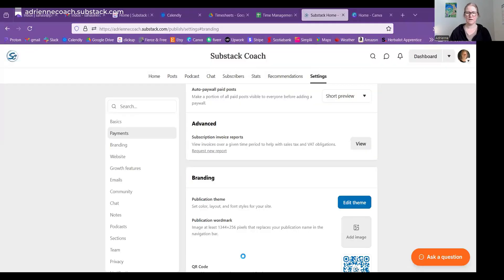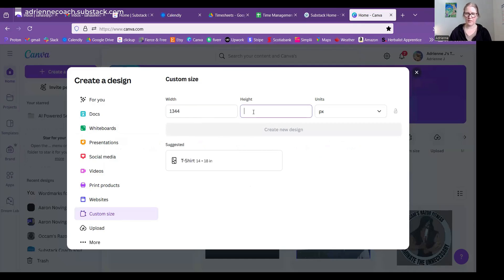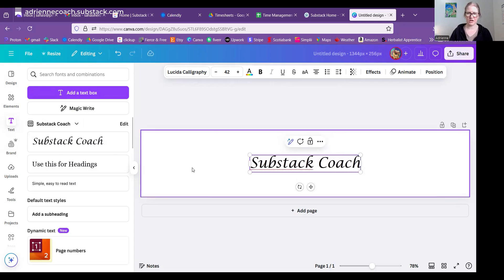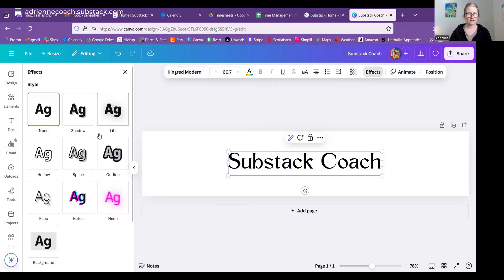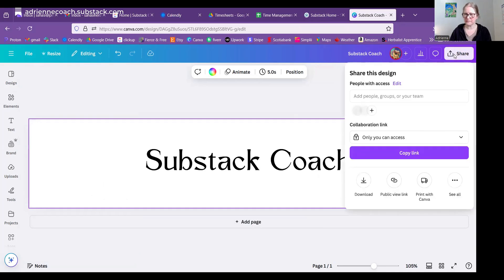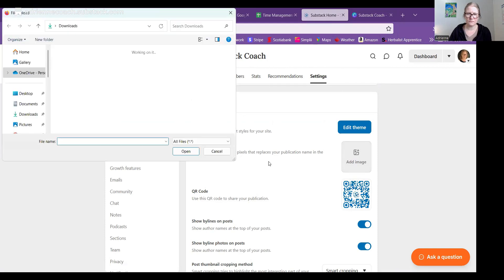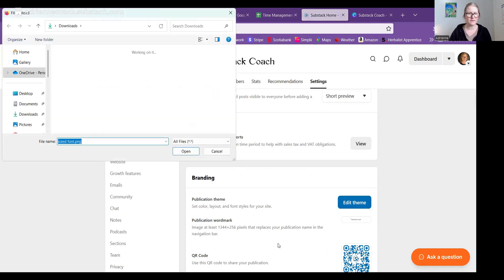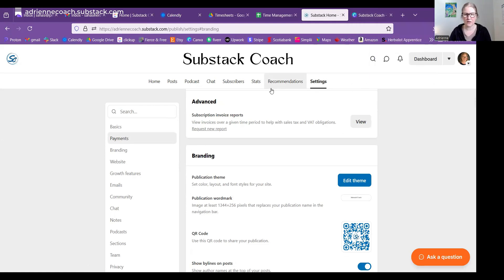How to Create a Substack Wordmark with Canva Tutorial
Creating substack graphics with Canva. How to create the substack wordmark.

For more guidance on your Substack settings, check out my course